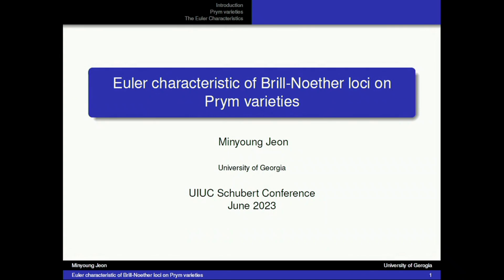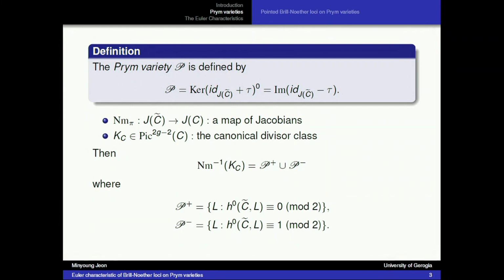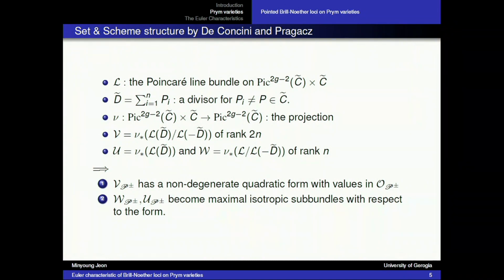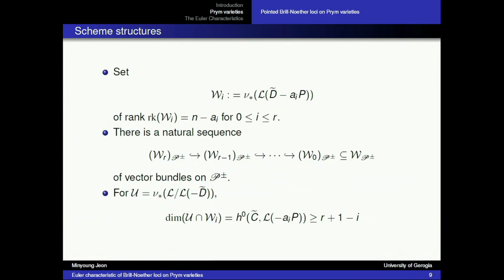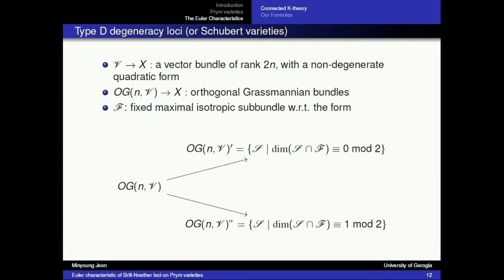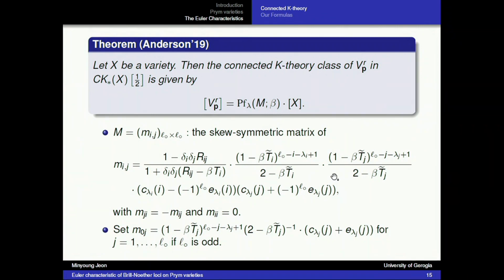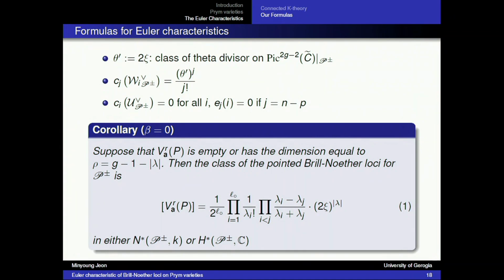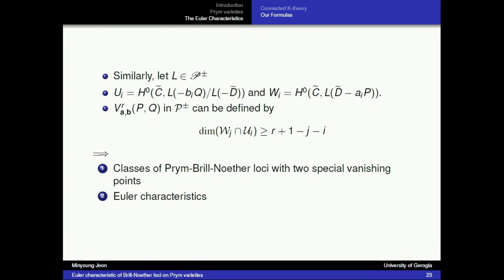Euler characteristic of Brill-Noether loci on Prym varieties - Minyoung Jeon